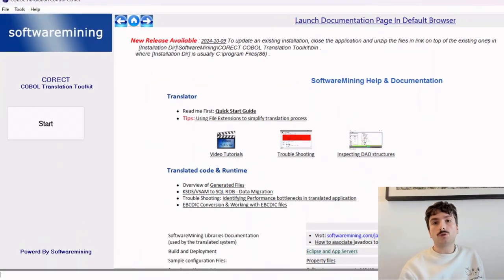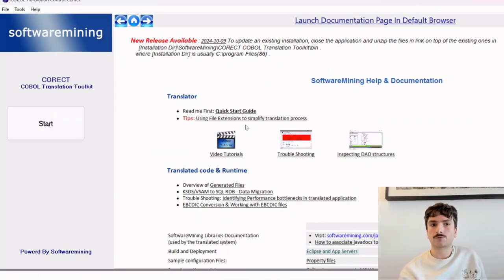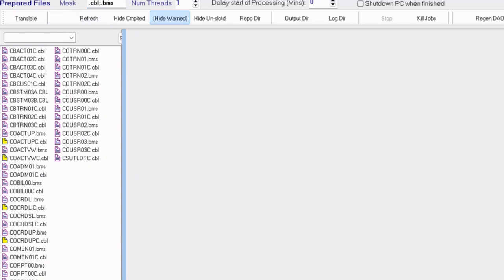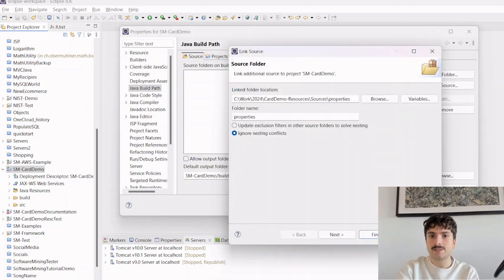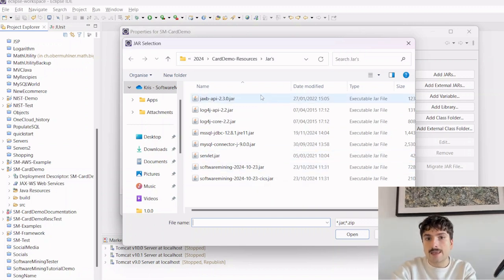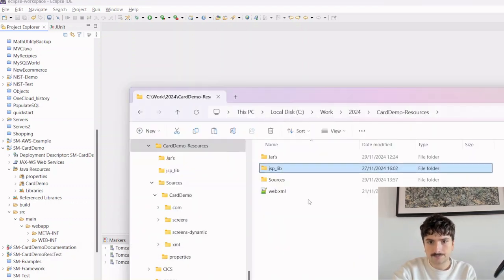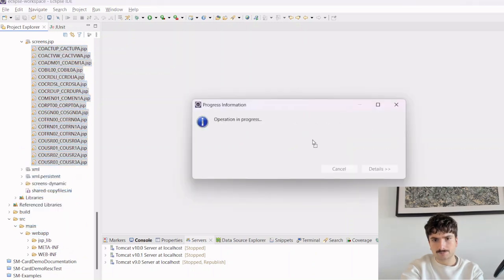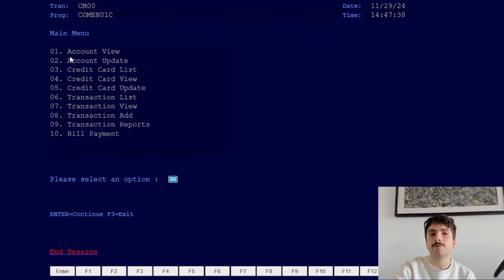COBOL Online Applications to Java - AWS Card Demo Example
SoftwareMining COBOL Online Applications to Java - AWS Card Demo Example

Follow us @SoftwareMining